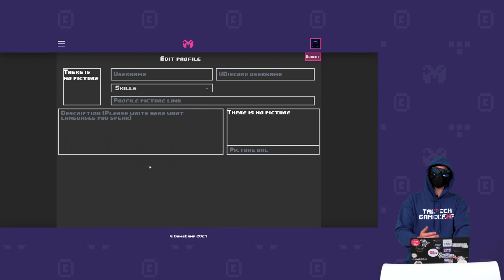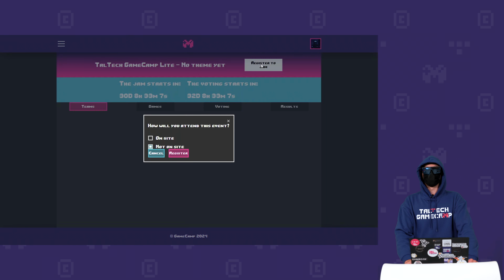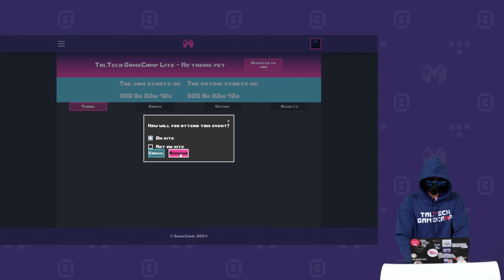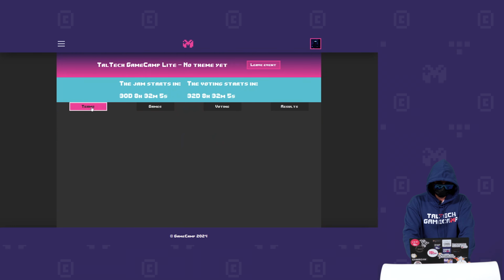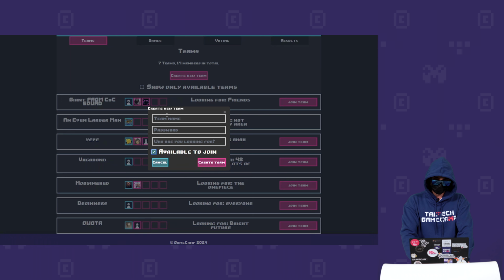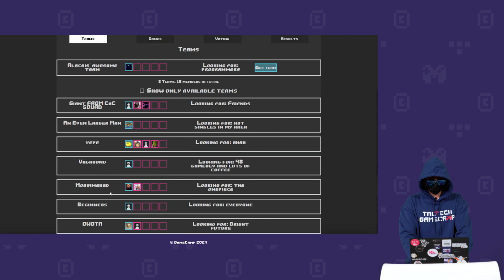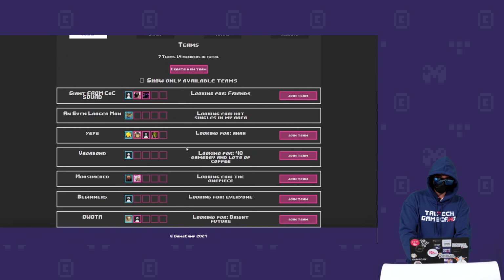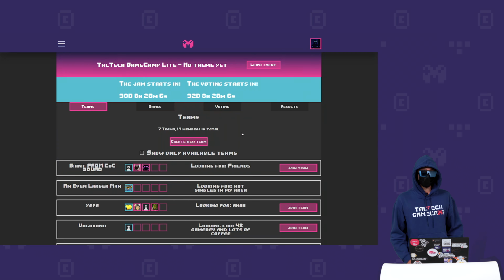Website Tutorial (Registering) | TalTech GameCamp Lite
As we gear up for TalTech GameCamp Lite this October, we’ve been working hard on crafting a brand-new website to host all the exciting stages of the jam. Whether you're a first-time jammer or a seasoned developer, our platform will guide you through the registration and preparation process.

With AlacrisDevs, our awesome main organizer, you’ll get all the tips and insights to dive into the fun and make the most of this experience! Don’t miss out on connecting, creating, and showcasing your game-making skills!

0:00 - Intro
0:45 - Our website
1:02 - Signing up
1:24 - Your profile
2:29 - Registering
3:42 - Making a team
5:14 - Joining a team
5:30 - Bug reporting
6:20 - Outro